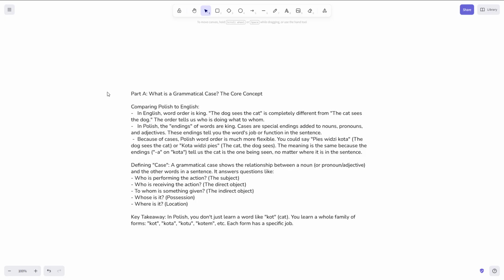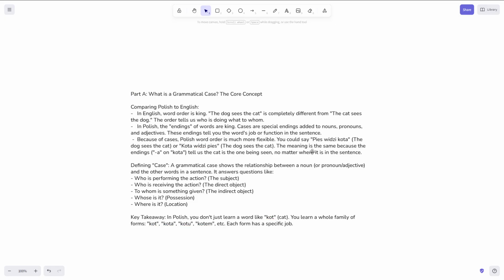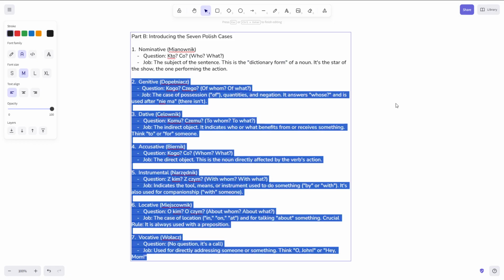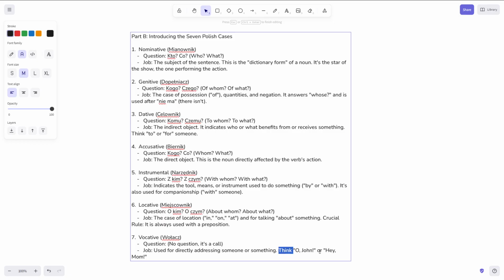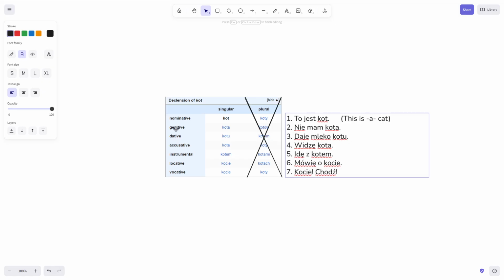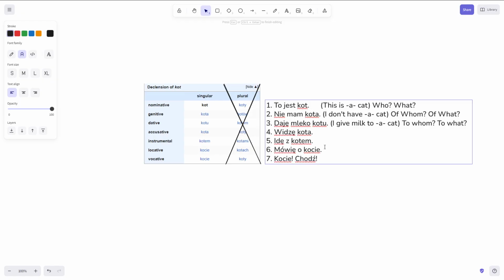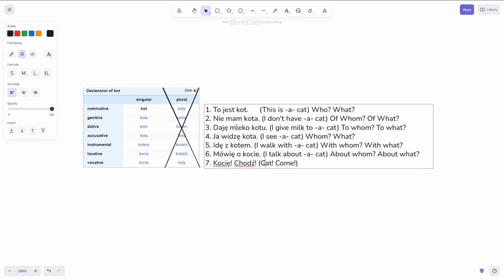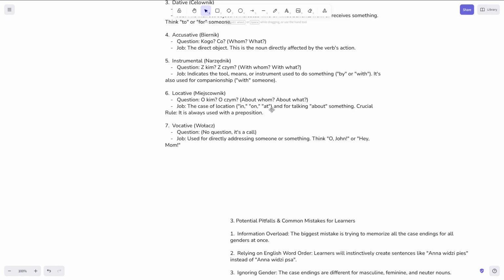Part 7 - Introduction to Polish Cases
Today we are diving into "Introduction to Polish Cases"! By the end of this video, you will understand exactly how this part of Polish grammar works.

📂 PART OF A SERIES: This is Part #7 of my Learn Polish Grammar series.

Polish Poland LanguageLearning Polyglot If you want to view the web / text version of this series, check it out